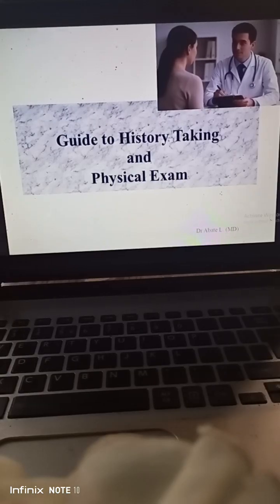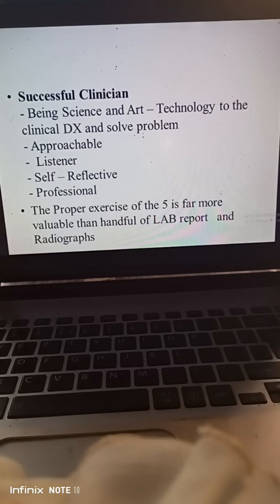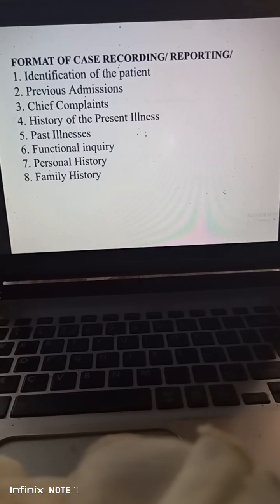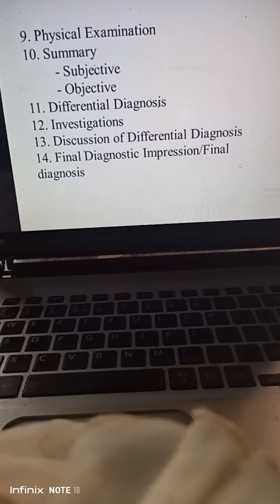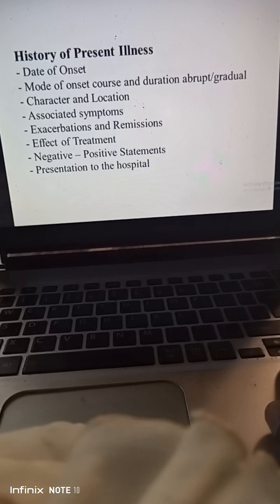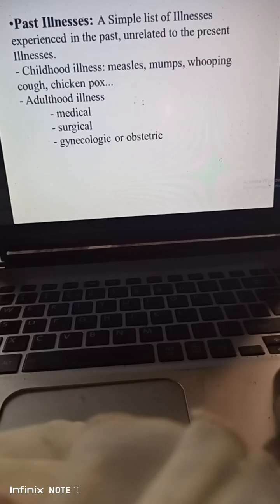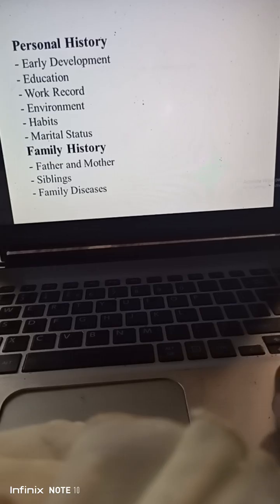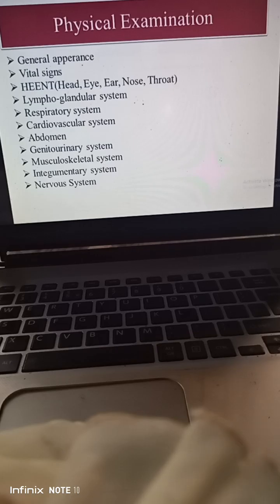Health History taking#physical examination Part one